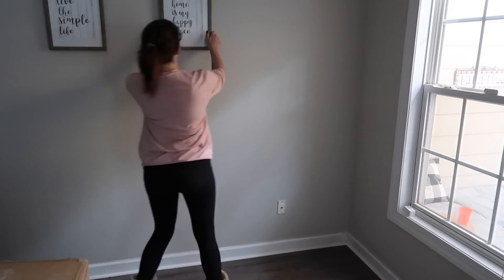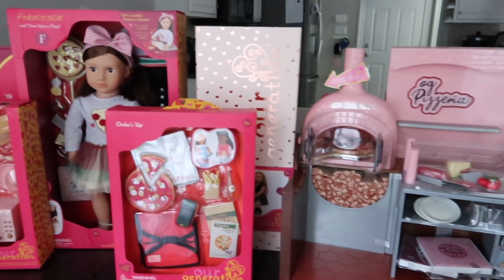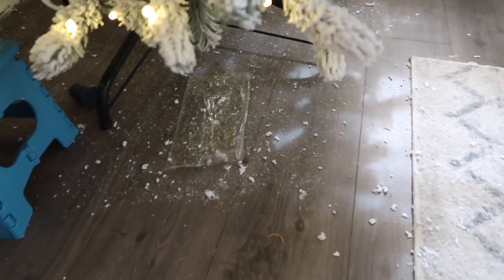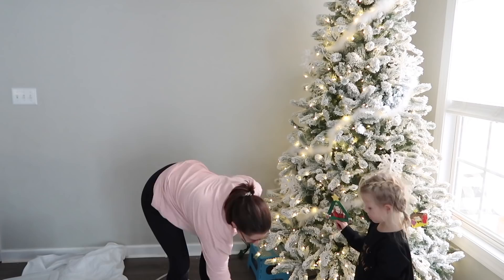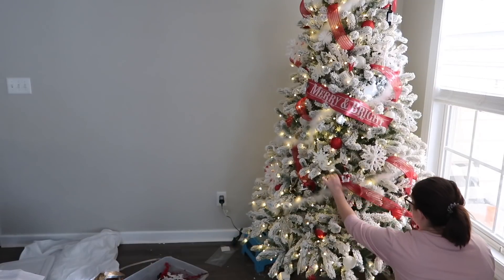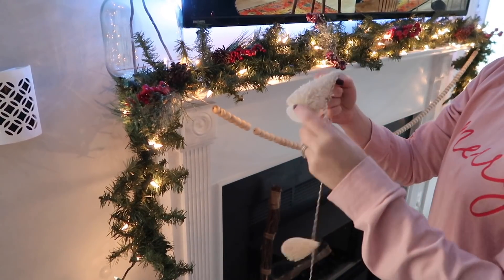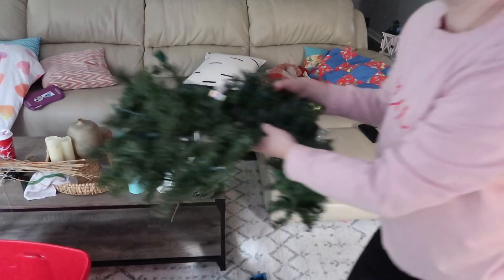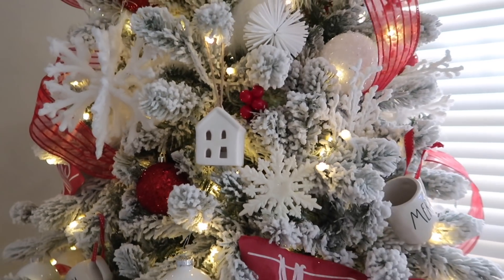Christmas 🎄 Decorate With Me | Christmas Decorating Ideas | Cozy DIY Christmas Decorations 2021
Christmas 🎄 Decorate With Me | Christmas Decorating Ideas  | Cozy DIY Christmas Decorations 2021 | Christmas Gift Ideas for girls | What I got my kids for Christmas 2021

Amazon List for Kids
Amazon List for Tweens
beaded garland
pine garland
pillow covers
coffee table trees
red blanket
my sweatshirt
feather garland

I am decorating for Christmas 2021! Today I am sharing a Christmas decorate with me, lots of Christmas decorating ideas for your living room + Christmas tree. plus so many cozy + Christmas decorations for 2021! so many great Christmas decor ideas + indoor decor!

shop this video:
go pro